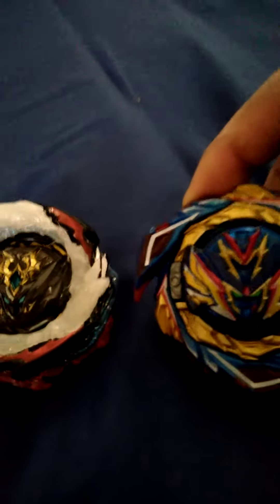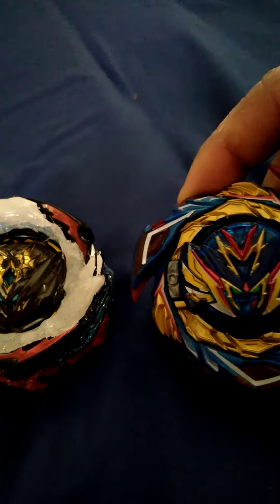no caution against valt! savior valkirye blue ver vs dynamite belial perfect geat